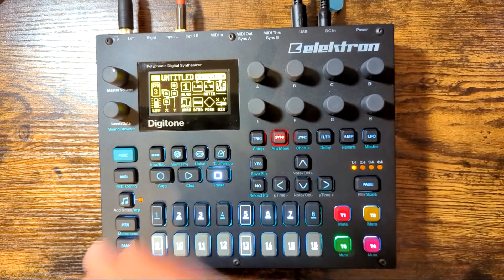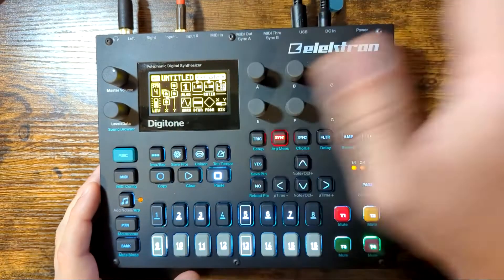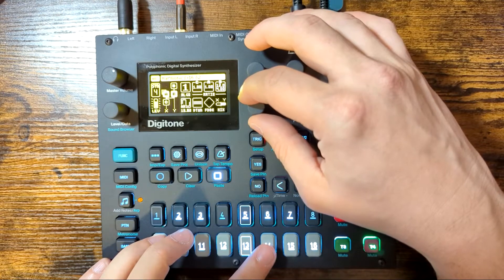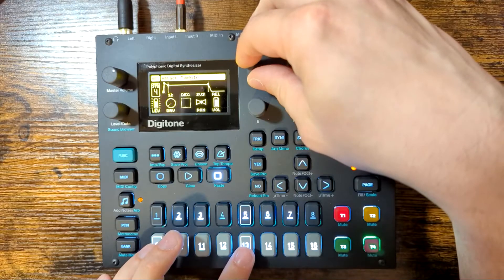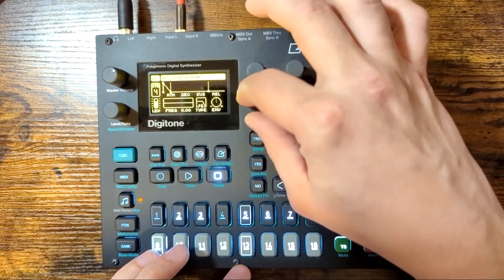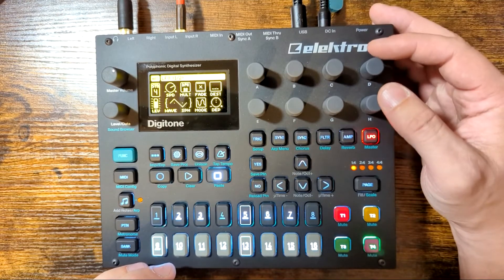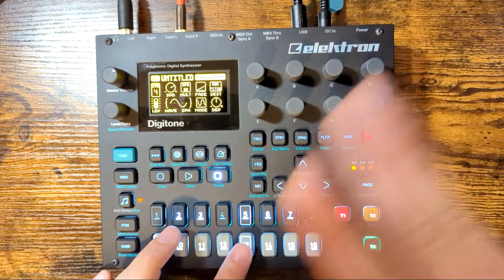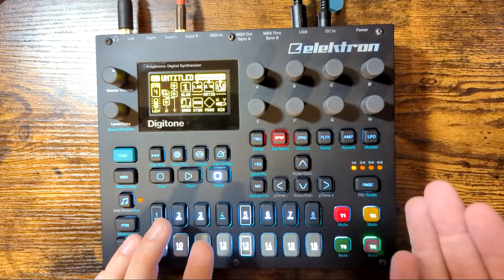Make a Flute on Digitone | Life's Little Chroments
I'm trying a thing! I don't talk on videos ever, but I keep thinking of videos I'd like to make, so I'm just doing this as a trial run and maybe I'll do more in the future if people enjoy it (or really if I just want to!). So here's a "tutorial" on making a flute tone on a Digitone, not that anyone was asking for that!

This is not meant to be a tutorial on how to use a Digitone or what any of these parameters really mean, I'm basically making it assuming you more or less understand, otherwise that  would be a much longer video that I don't think anyone could handle :D

Excuse the poor lighting, video, audio quality, mumbling, bad editing, and levels! Besides that, it's great ;)

Toot toot

You can support my channel and enjoy free shipping by buying something at Perfect Circuit at no additional cost to you If you like my stuff you can buy me a coffee!
My Gear:
Vermona PERfourMER MK2:

Proud member of Petite Victory Collective, the best label!